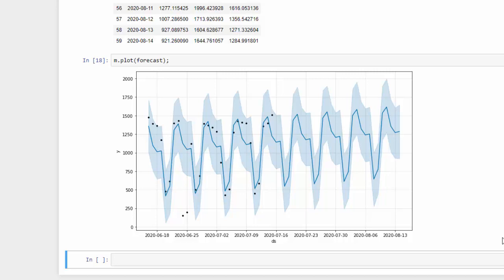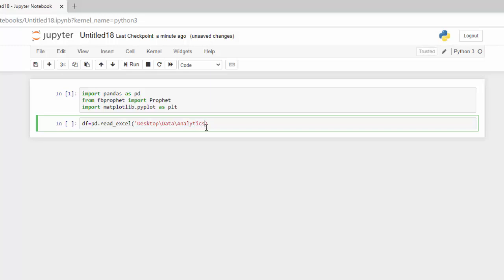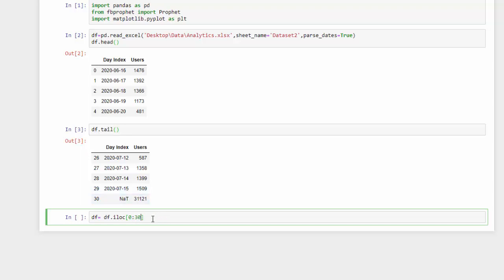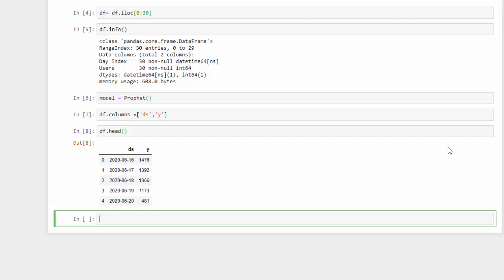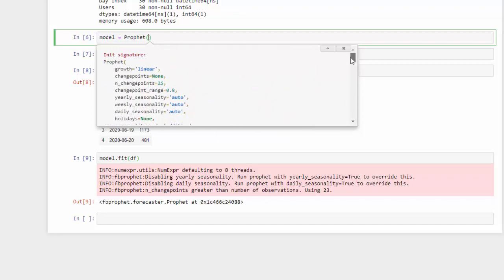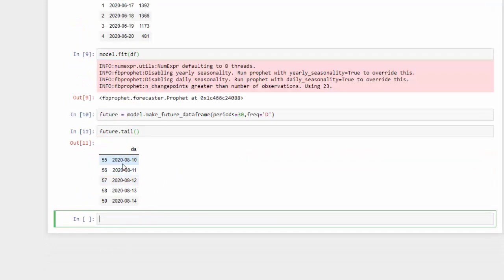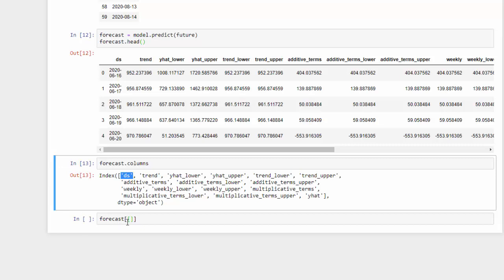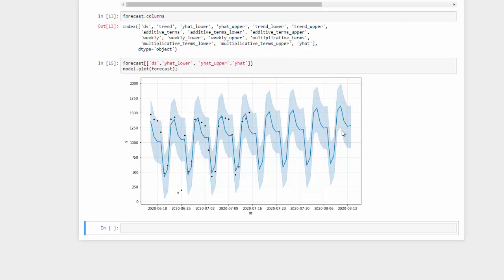Use Facebook Prophet Model to Forecast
Learn how to quickly create a forecasting model using Facebook's Prophet library. You can optimize and visualize this model in just a few lines of code.